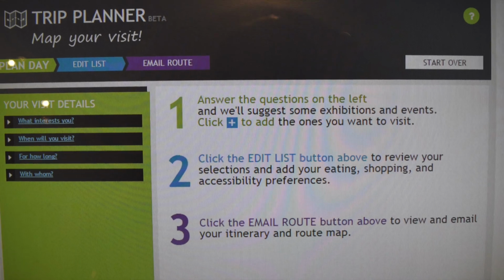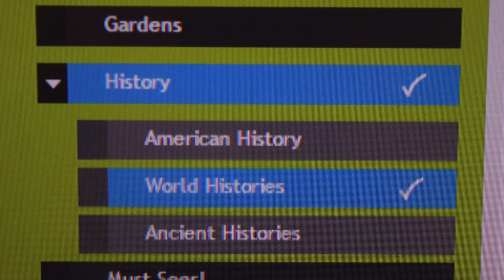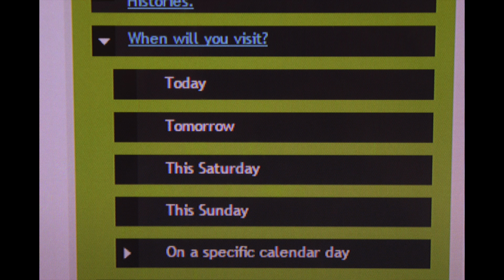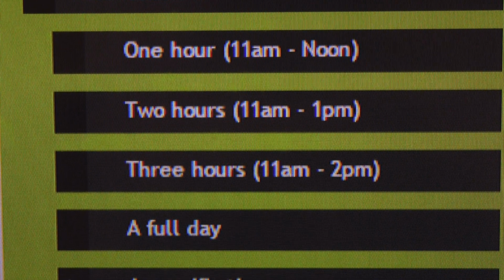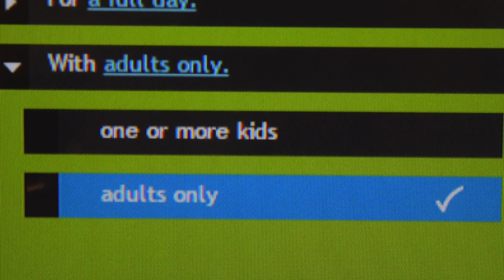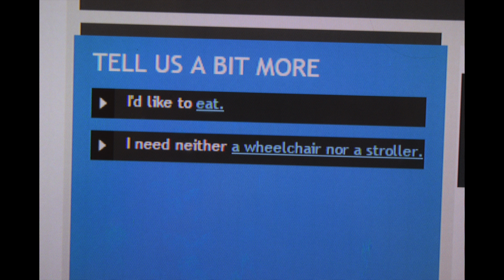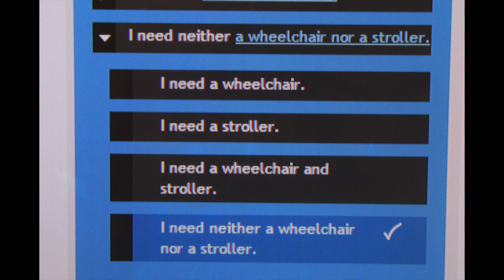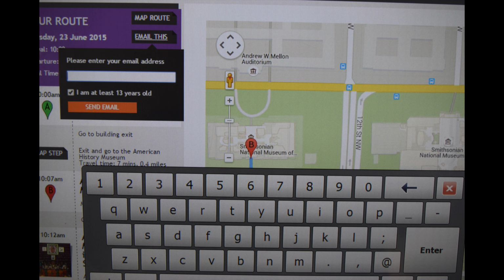Smithsonian Day Trip Planner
Kiosk Tutorial Video